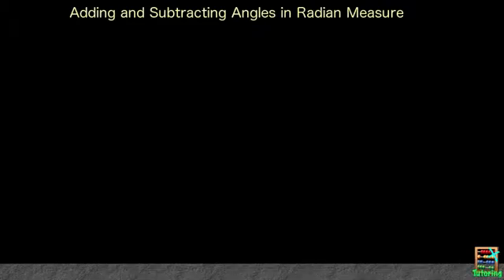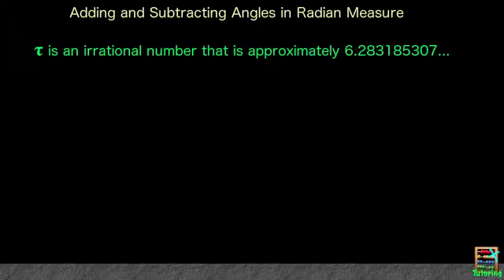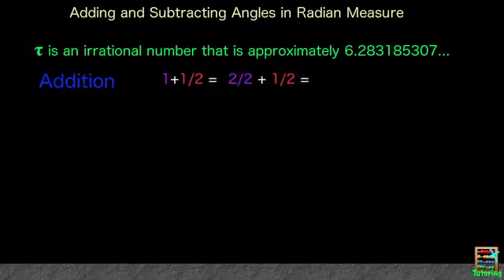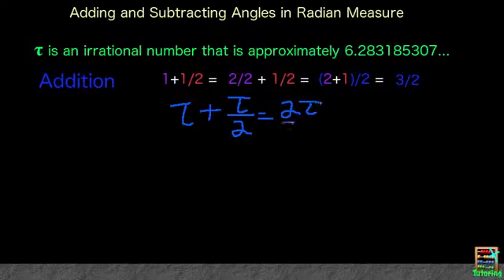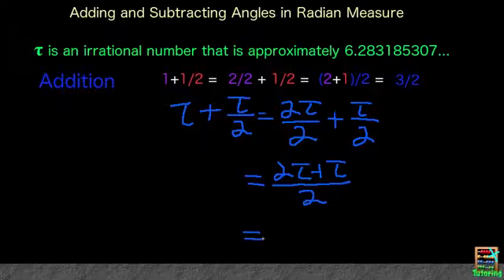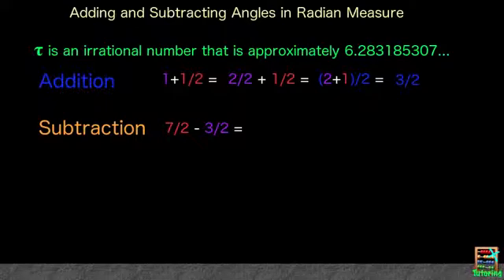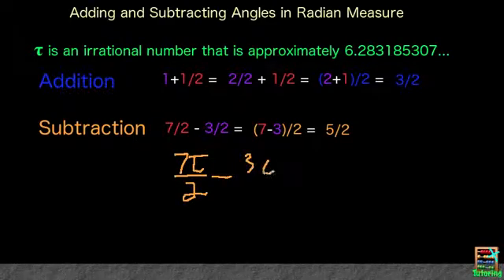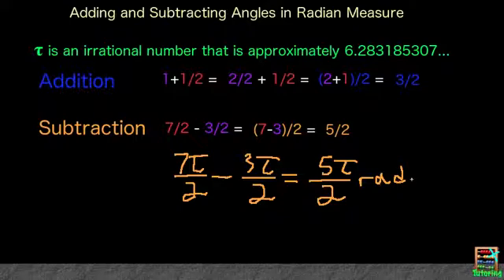T4T Series - (2) Adding and Subtracting Radian Measures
In this series we'll cover some familiar trig concepts, using Tau radians as 1 rotation around a circle.  This video will teach you how to add and subtract angles given in radian measures.